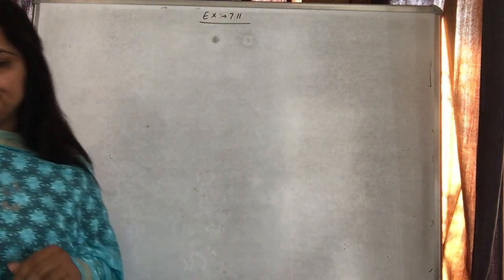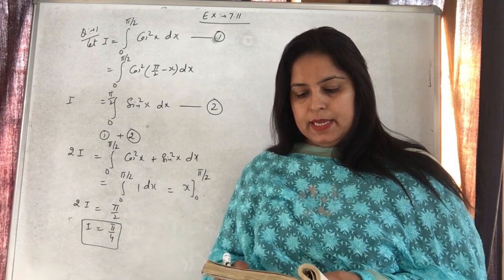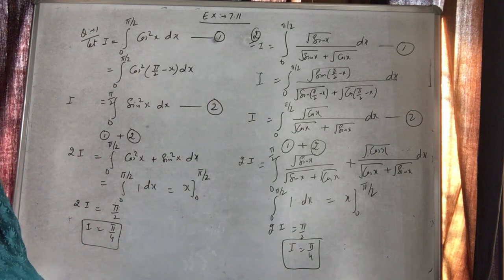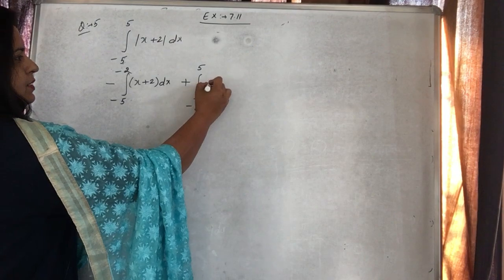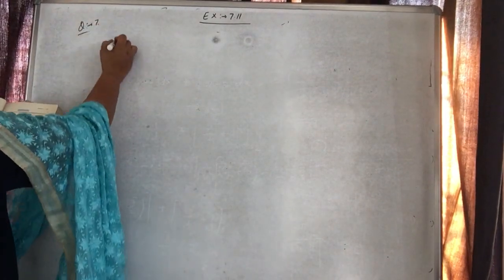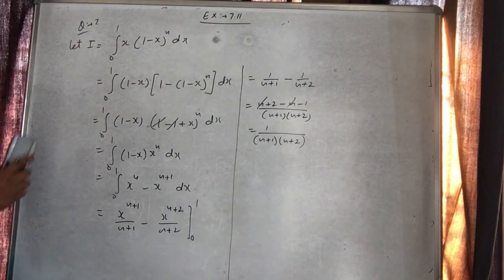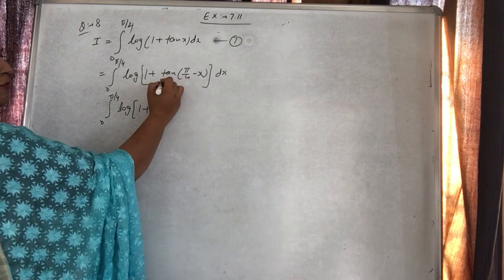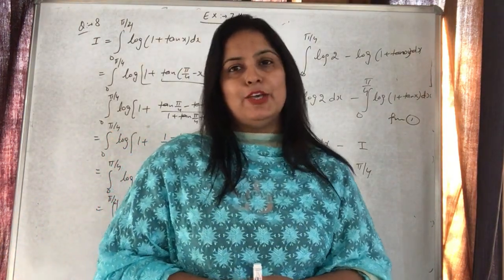Maths | XII | NCERT | Integration | Ex 7.11